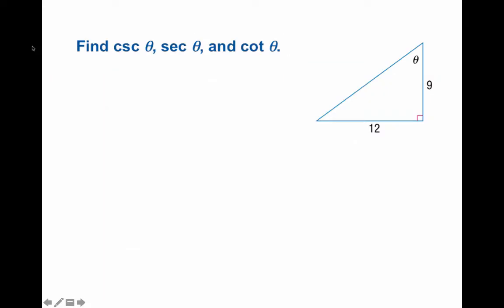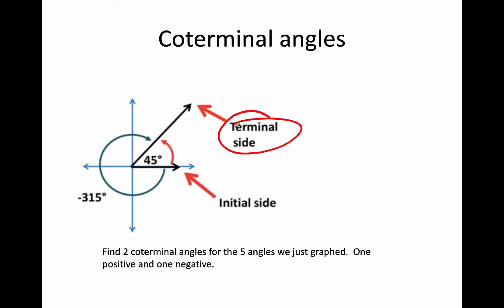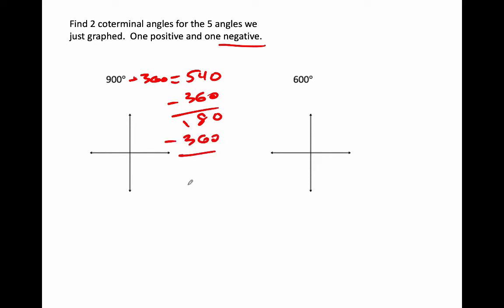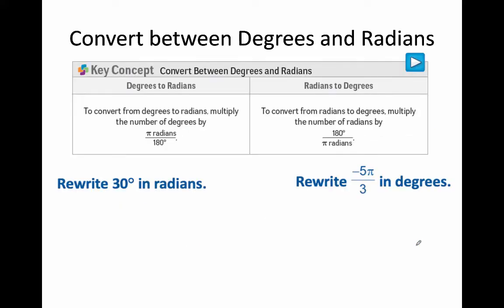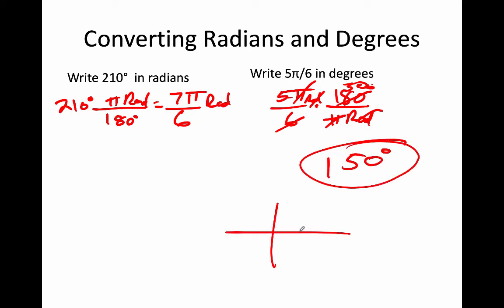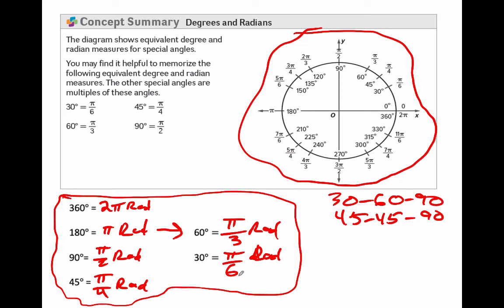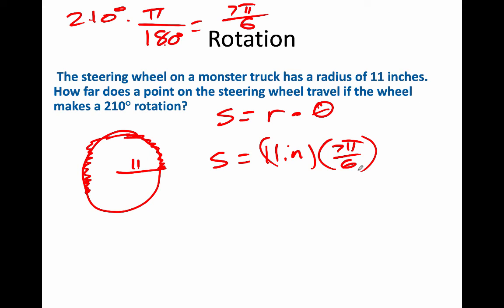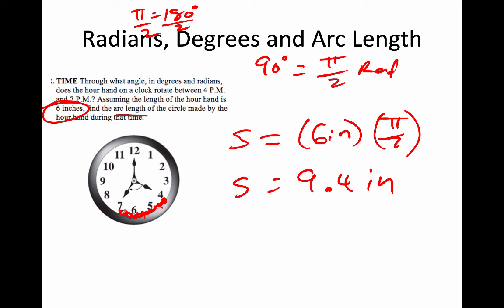9 2 video 2021